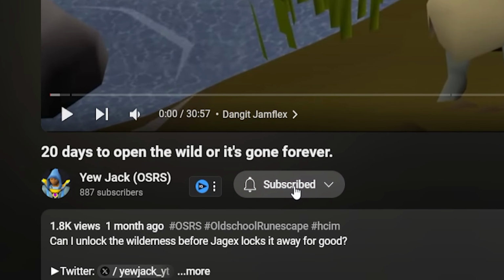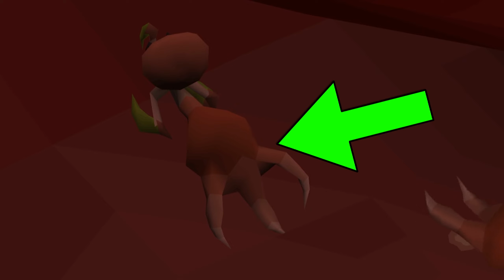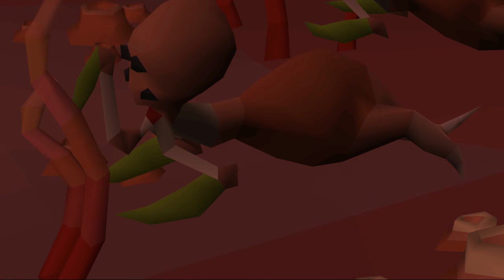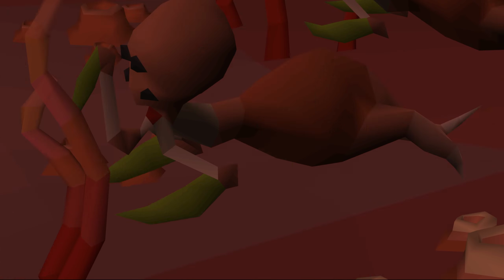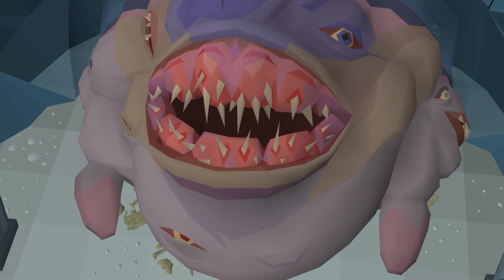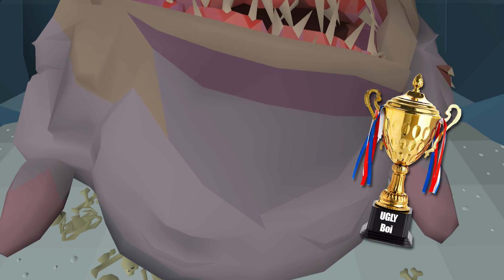10 Ugliest Monsters in OSRS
A very serious video about ugly creatures in OSRS.

=== Chapters ===
0:00 Pretty stuff
0:16 All them Uggos
8:53 No numbers in the chapters? Scam game!